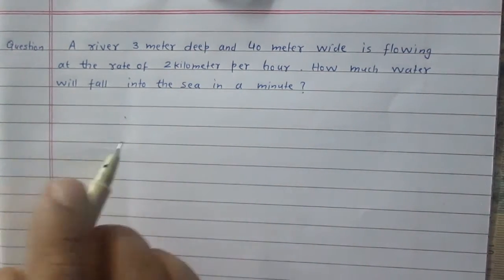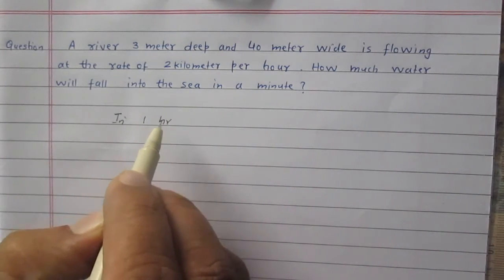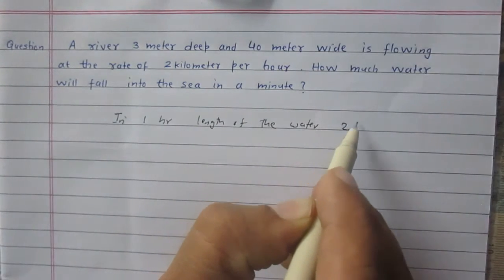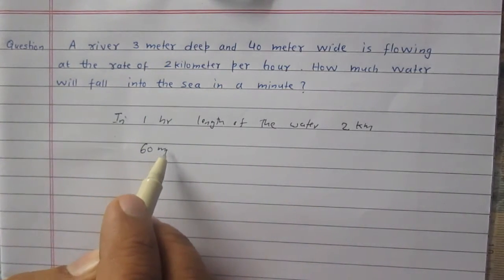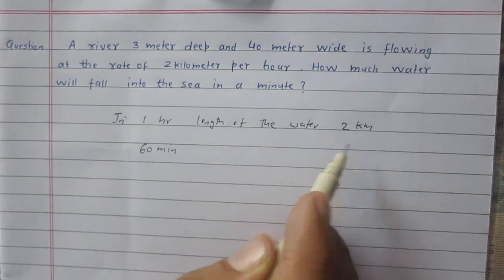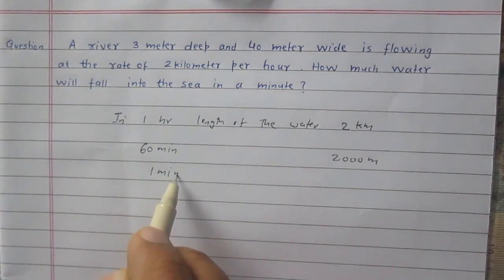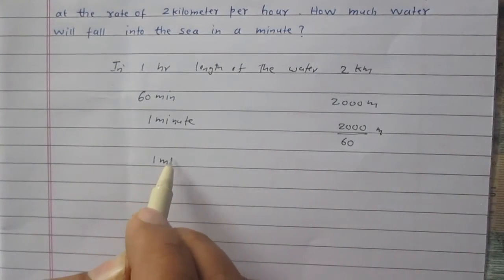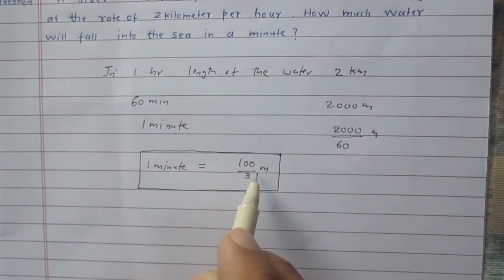Surface Area & Volume Cylinder class 9 NCERT Solutions Exercise 13.5 Problem 09 Math CBSE CCE